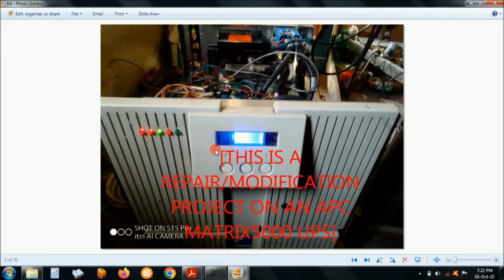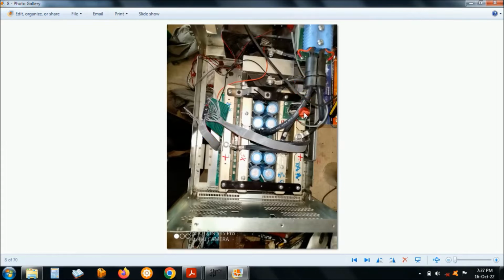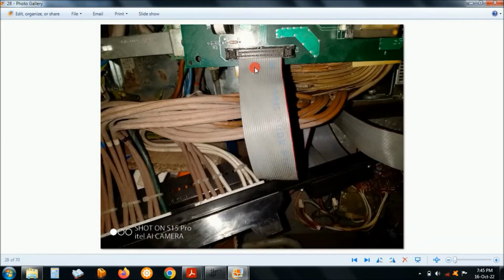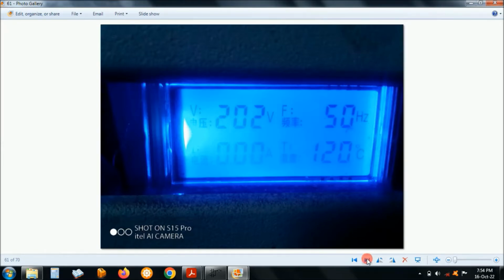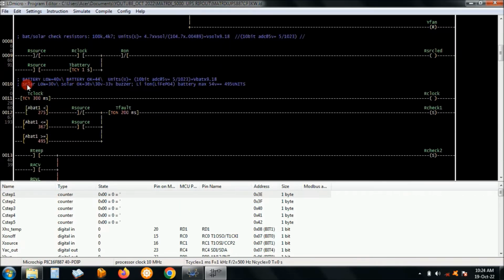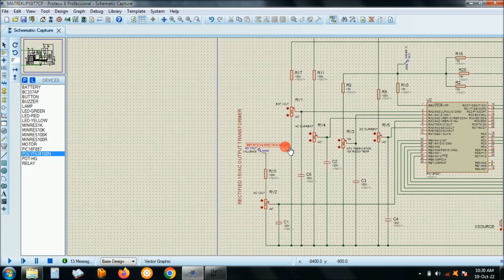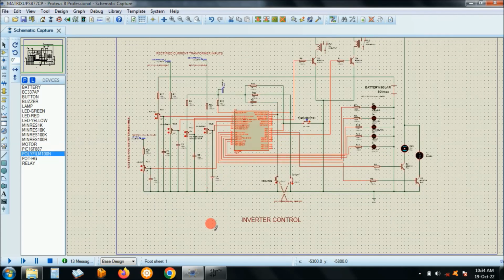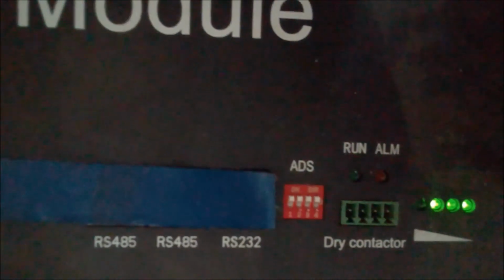EGS002 INVERTER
APC MATRIX-UPS 5kVA  GIVEN NEW LIFE USING EGS002 SINEWAVE INVERTER BOARD.